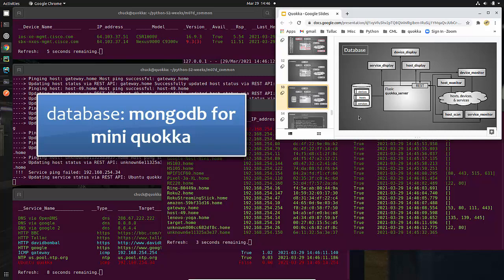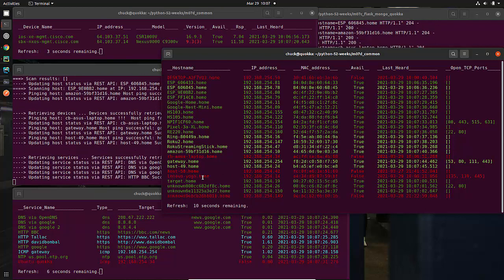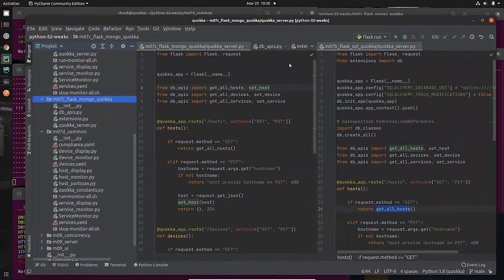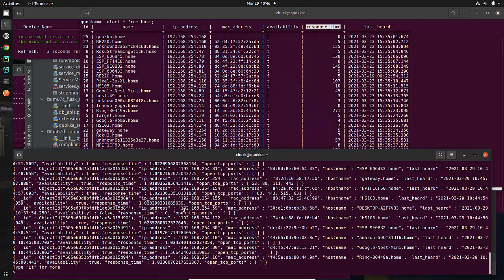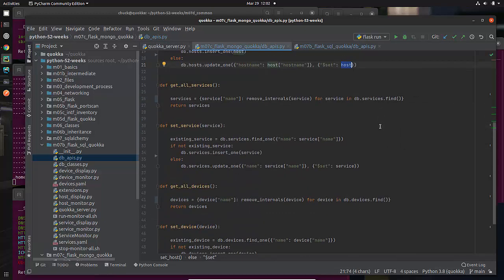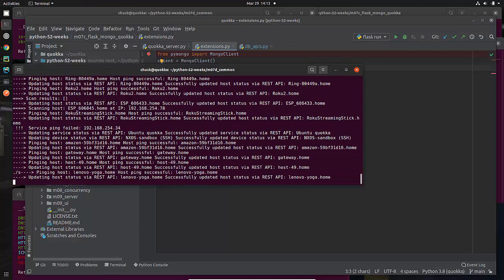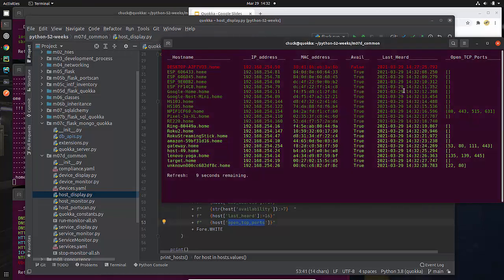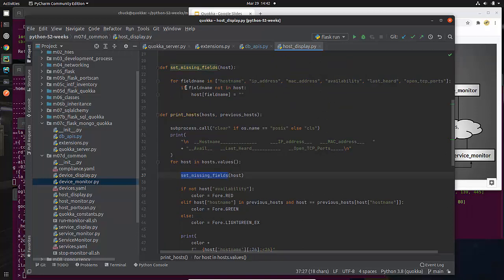week 44 mongo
Mini-quokka using Flask, with MongoDB as the backend.